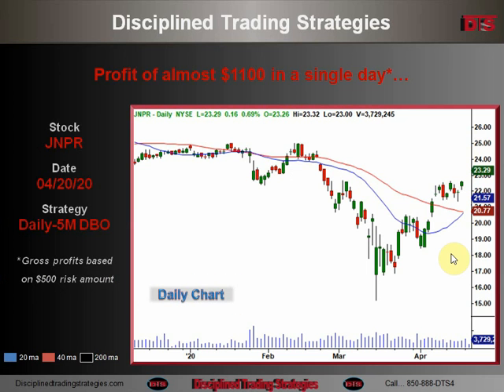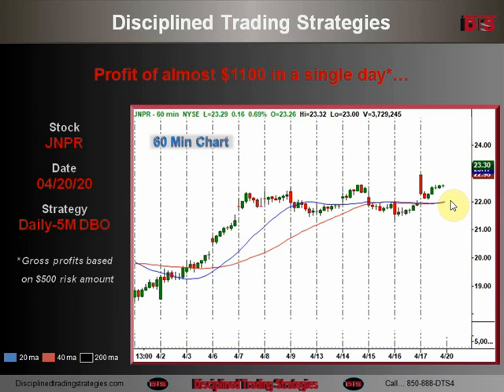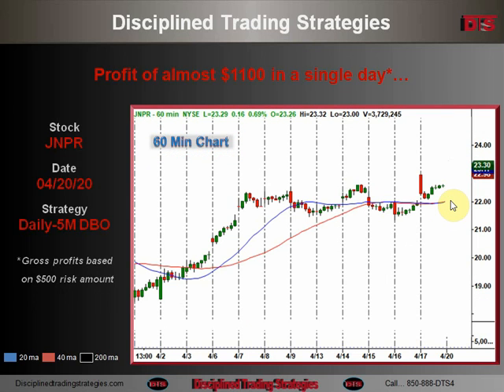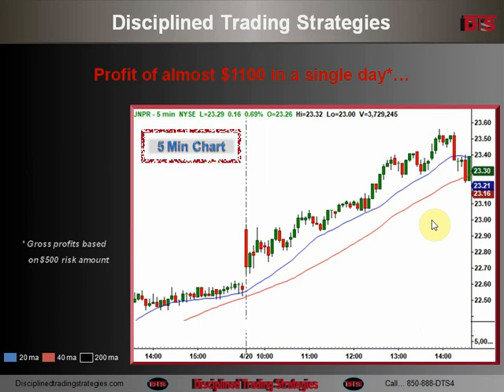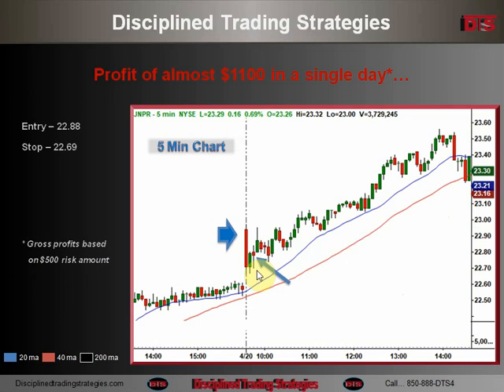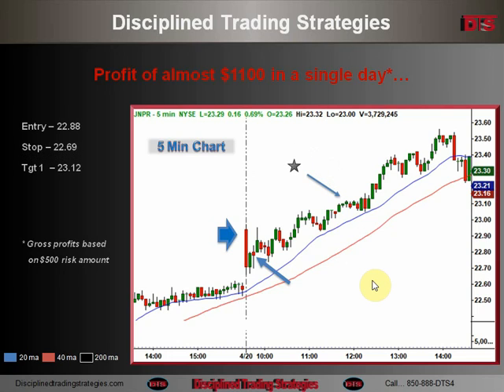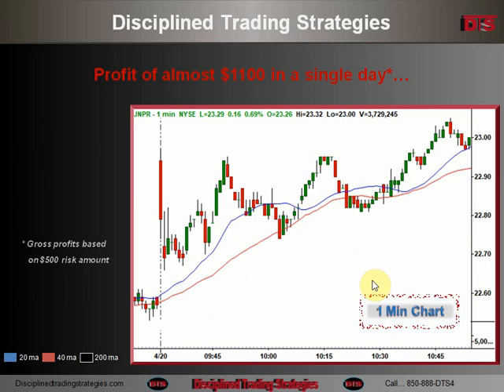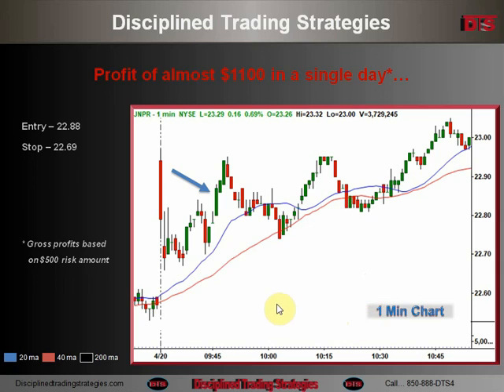A nice half day move a mini gap on JNPR 04-20-20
This was a long play as a day trade on JNPR based on the hourly and daily chart. It had a little gap up but it was a powerful gap. The entry was late but taken because of a very likely bigger move, which did happen.